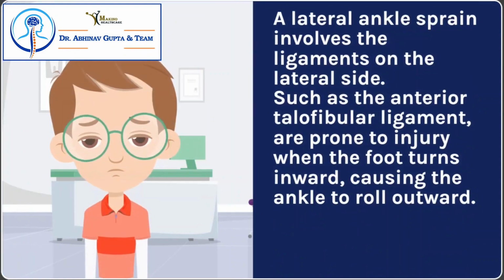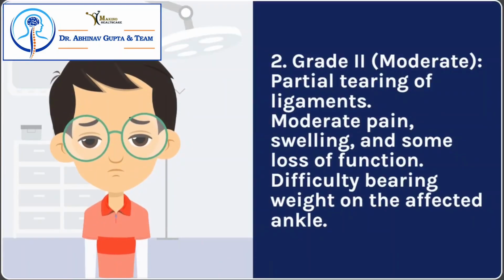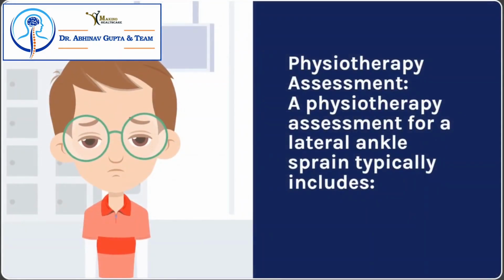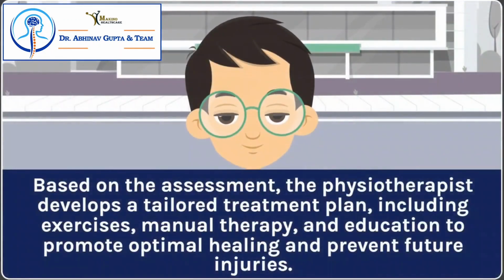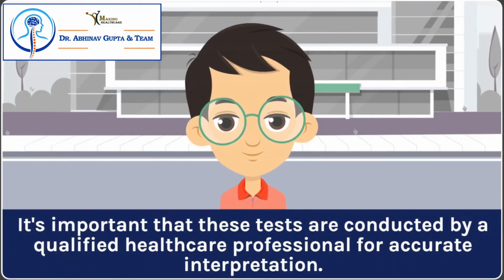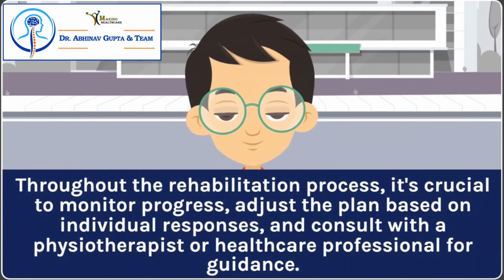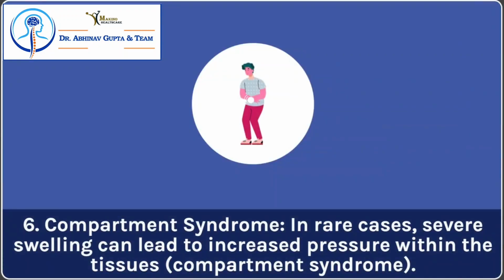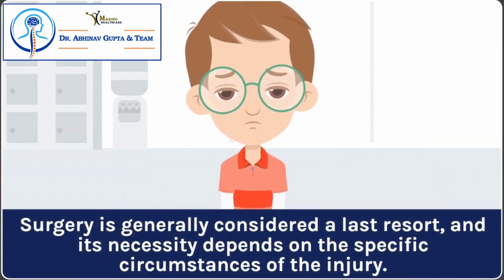Ankle lateral ligament sprains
"🦶Check out this informative video on Ankle Lateral Ligament Sprains! 💪🏽 Whether you're recovering or just want to learn more, this video has got you covered. AnkleHealth RecoveryJourney StayStrong 💚📽️